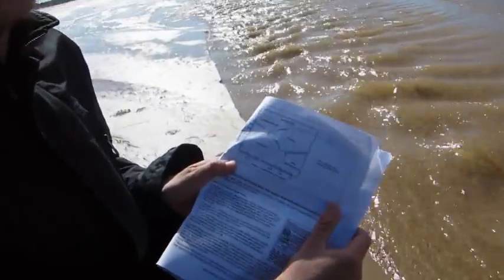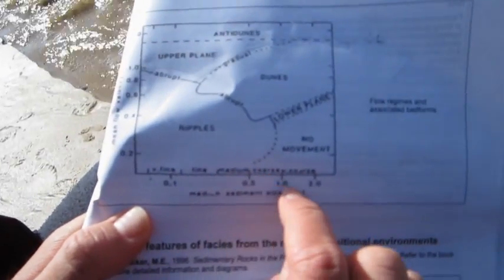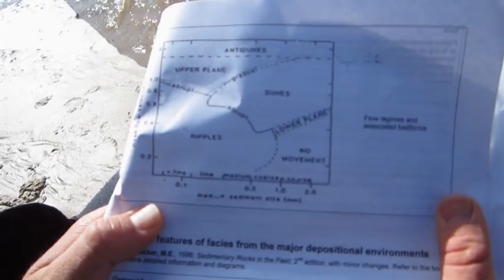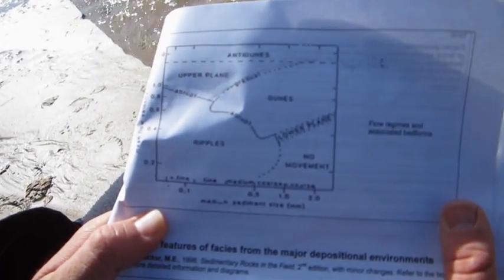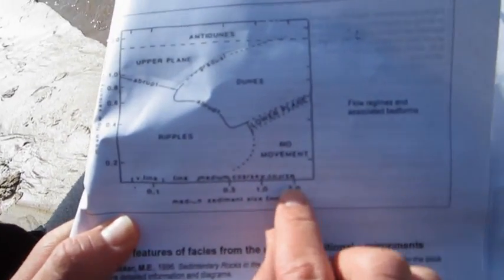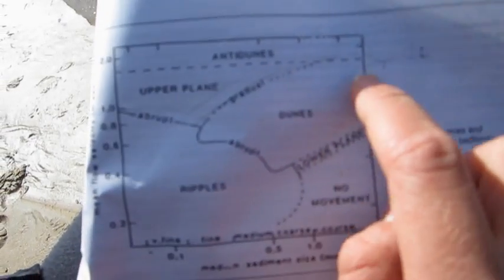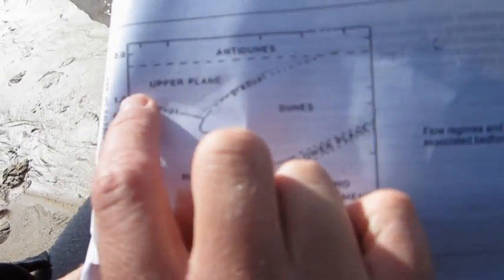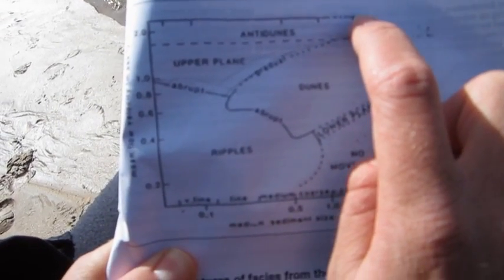Formation of antidunes.mpg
Modern Sedimentary Processes: Formation of Antidunes at Freshwater West Beach. Observation and video by Sam, Chris and Isong.